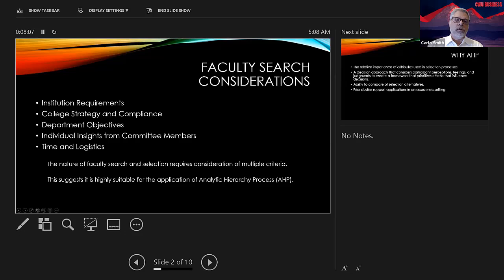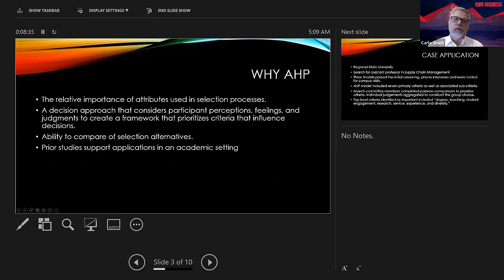ISAHP2020: APPLYING THE ANALYTIC HIERARCHY PROCESS IN FACULTY SEARCH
ISAHP 2020
SUNDAY DECEMBER 6
Paper Presentation:  APPLYING THE ANALYTIC HIERARCHY PROCESS IN FACULTY SEARCH
Authors: Carlo Smith (United States)1, Ozden Bayazit (United States)1 (1. Central Washington University)